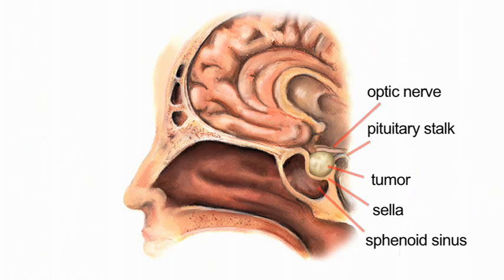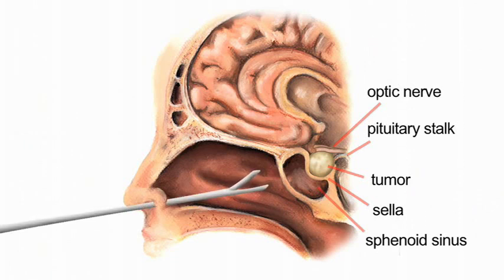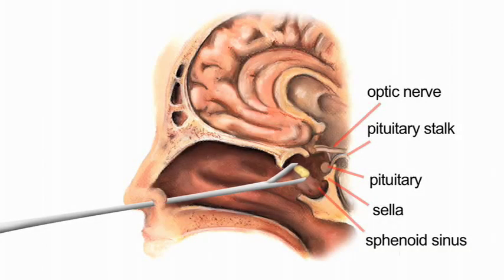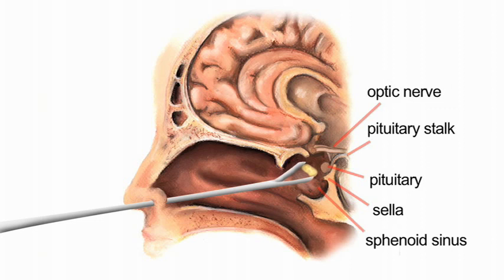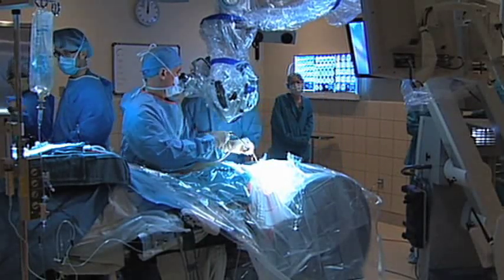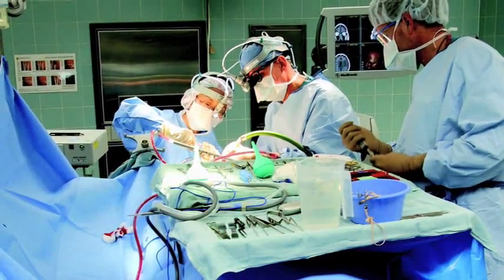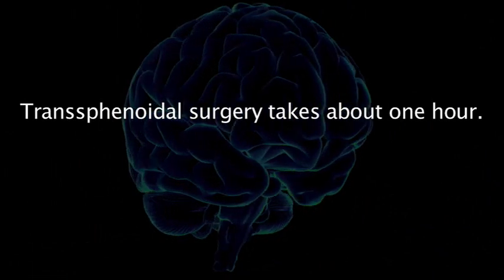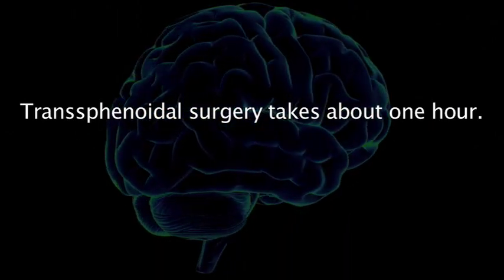What is transsphenoidal surgery?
The most common surgery that is done on the pituitary is transsphenoidal surgery. It is called this because the surgery is done through the nose. The surgeon comes into the nose through a sinus and some bone is removed in that sinus. In the back of the sinus there is a small cup of bone that holds the pituitary gland. Once the bone is removed in front of the pituitary gland, the tumor can be removed. Sometimes, additional adjuncts are used.